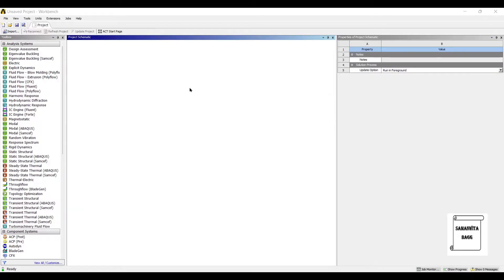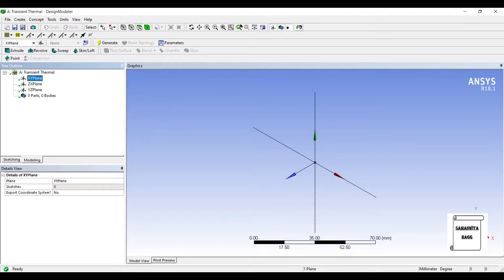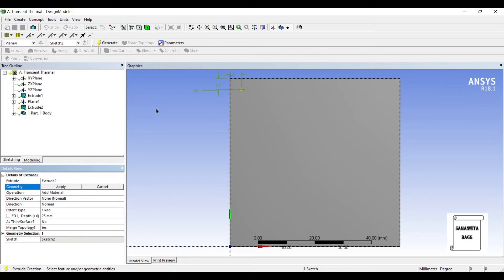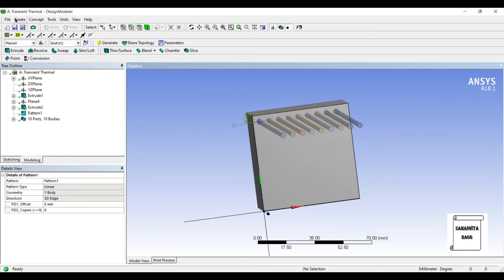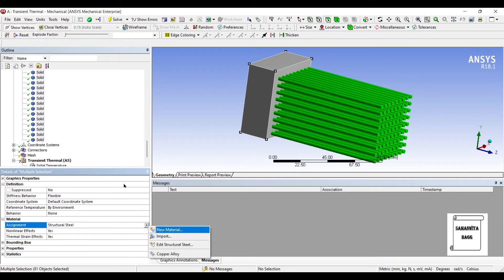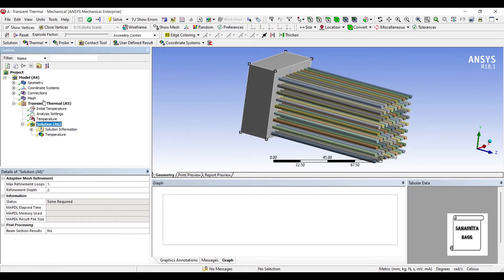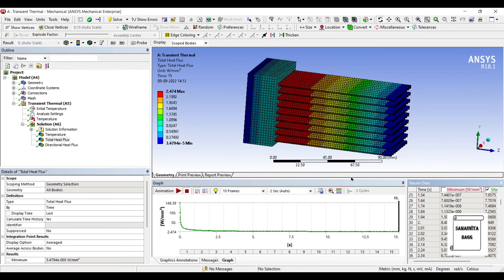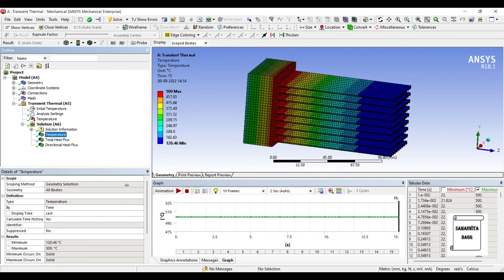Long Fins I Transient Thermal Analysis I Heat Flow | Heat Flux | Linear Analysis I ANSYS Workbench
This video shows how to analyze a spatula for transient thermal analysis modules of ANSYS Workbench.

0:14 Introduction
0:25 Start of analysis-Transient Thermal
0:33 Engineering Data
0:57 Geometry
3:59 Model
4:14 Material Allocation
4:53 Mesh
5:08 Boundary Conditions
5:30 Solution
5:44 Results and Discussion